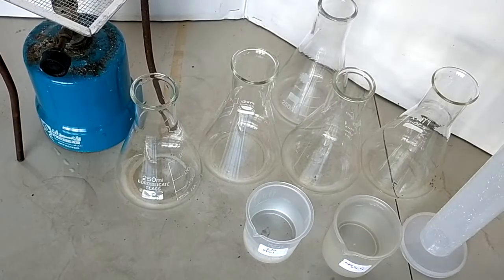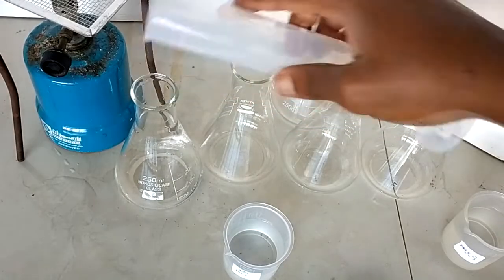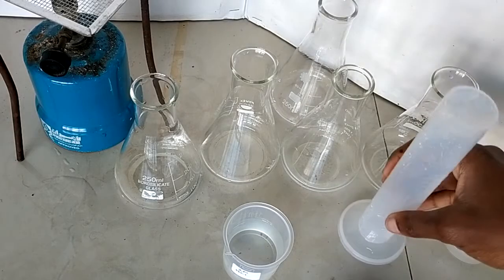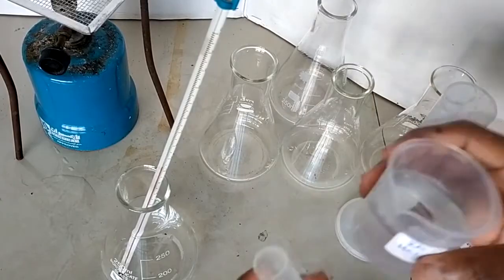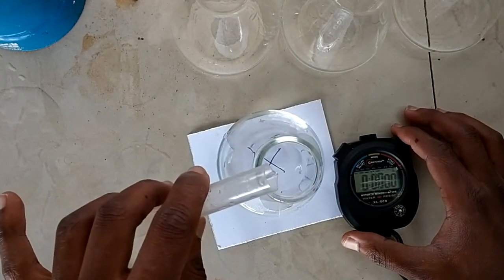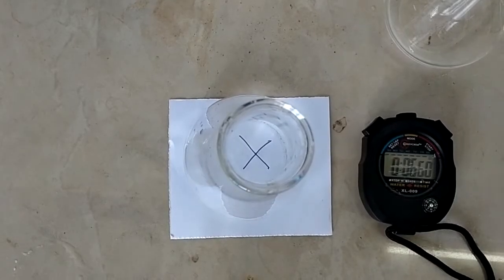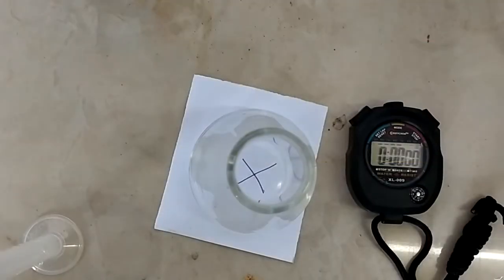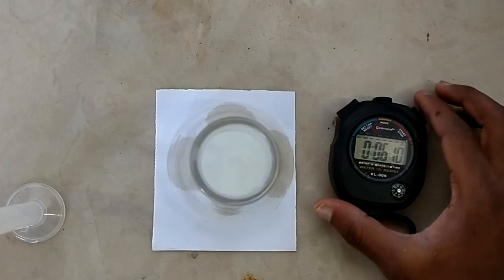Effect of temperature on reaction rate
Temperature affects the rate of reaction by altering the kinetic energy of the particles. When the temperature is increased, the particles will gain kinetic energy resulting in an increase in the number of collisions. As a result, the number of effective collisions increases leading to an increase in the rate of reaction.

Tips from the experts
1. Always view the conical flask in the experiment from the top.
2. The graph of time against temperature is a smooth curve.
The graph of rate against temperature can either be a smooth curve or a straight line of best fit. In both cases, it indicates that the rate of reaction increases with an increase in temperature.
3. Always refer to collision theory when explaining about factors affecting reaction rate.